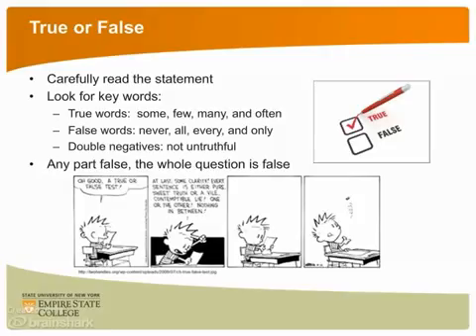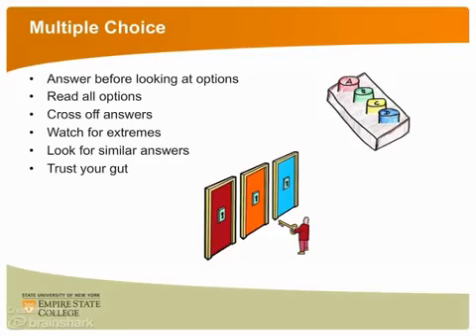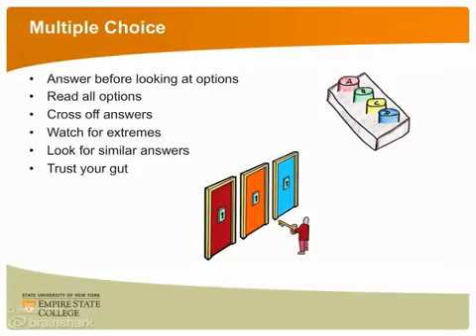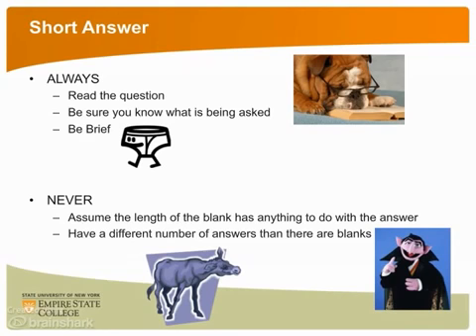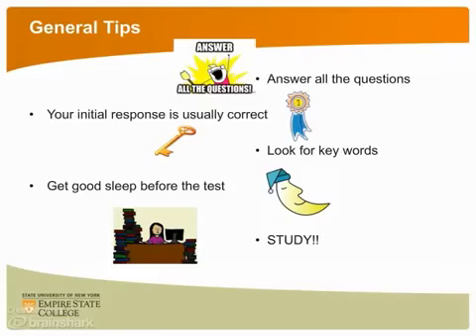test taking part 3